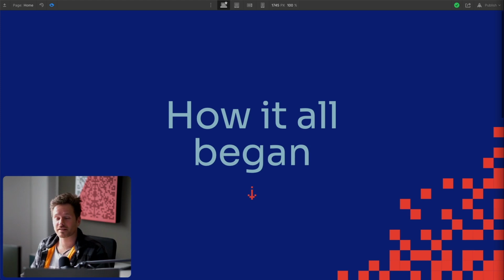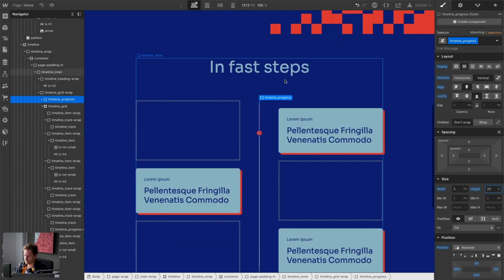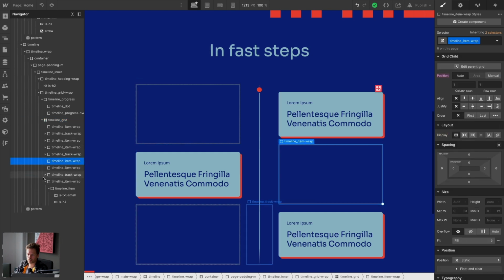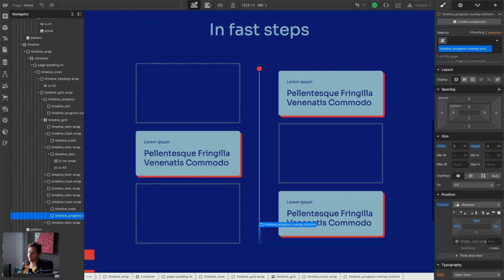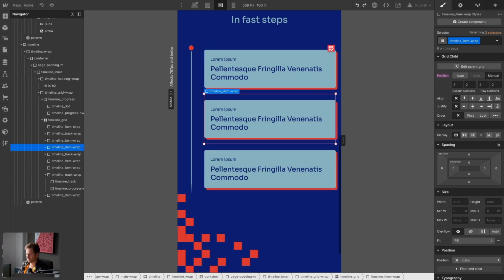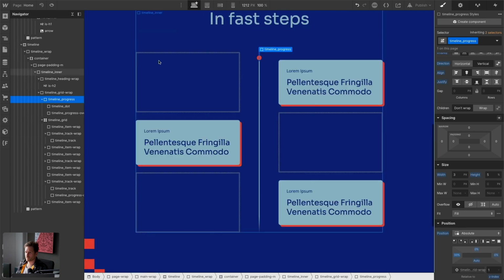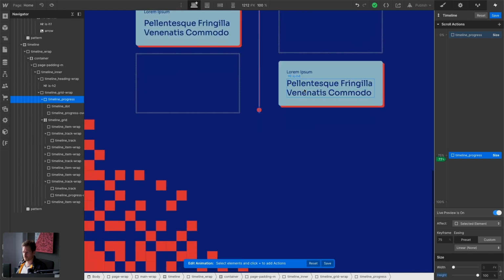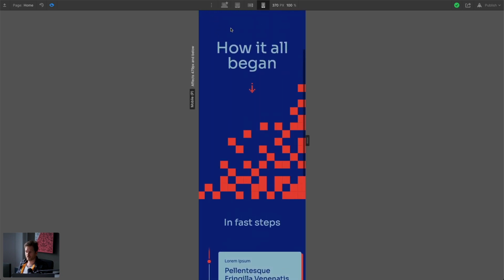Create a stunning VERTICAL TIMELINE in WEBFLOW [tutorial incl. cloneable]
In this step by step follow along tutorial I show you how to build a custom animated vertical timeline in Webflow from scratch.